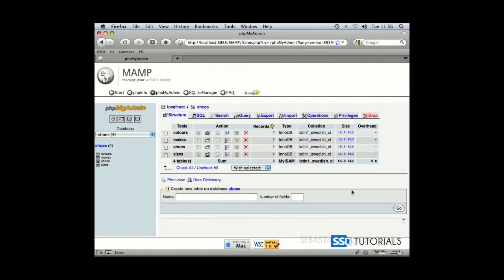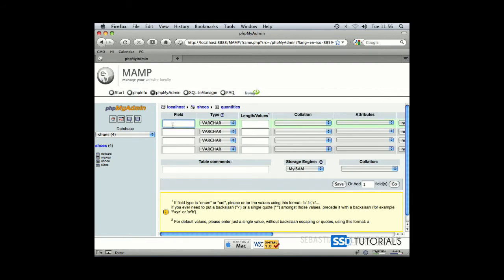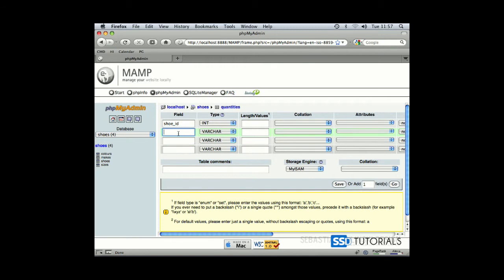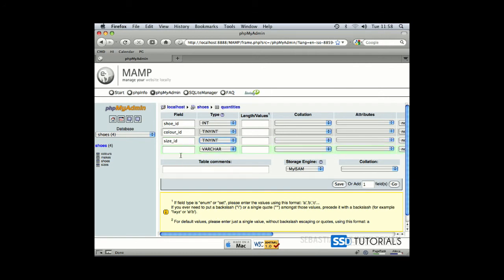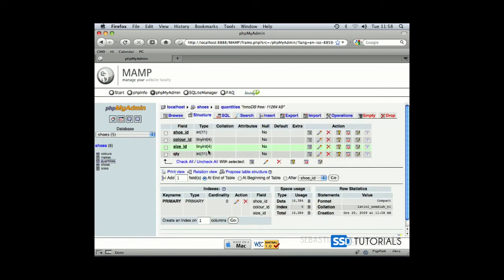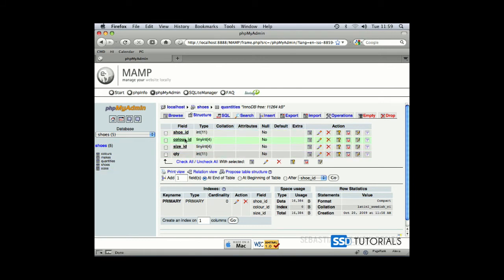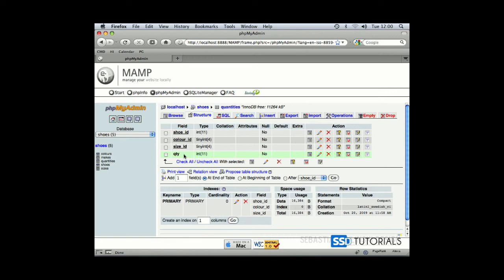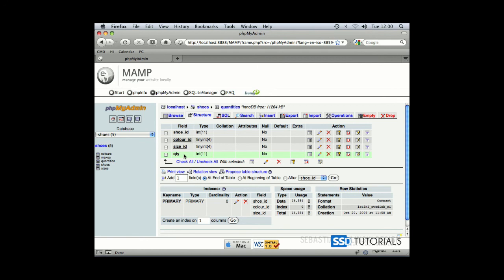02-04: Joint table